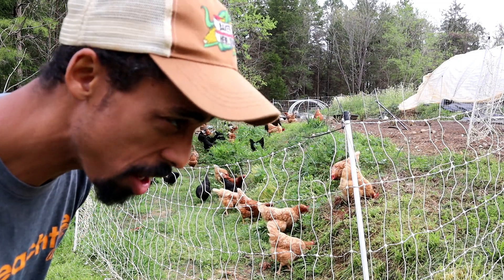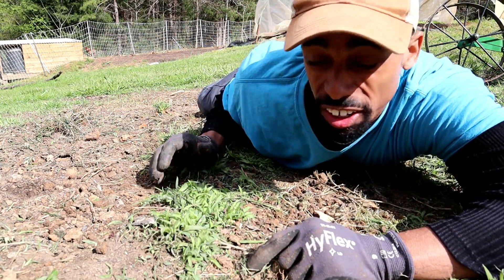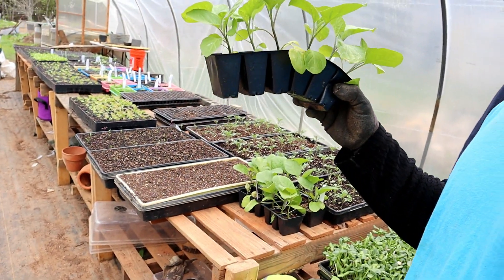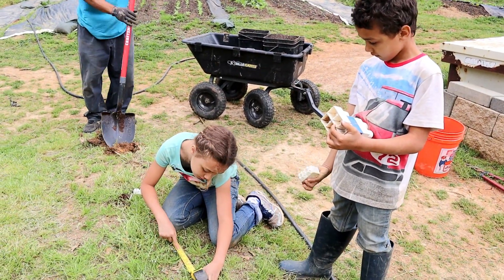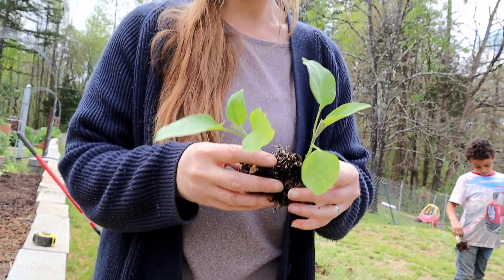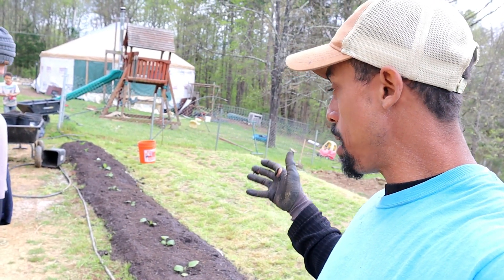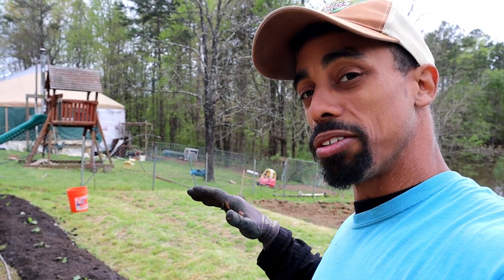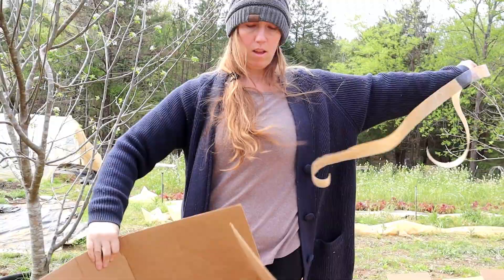FASTEST way to start GROWING FOOD NOW | From GRASS to GARDEN in ONE HOUR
How do you start a garden from scratch with limited supplies? We will show you the fastest way to start growing food now! From Grass to Garden in One Hour.

Buy your Fruit Trees, bushes and plants from Stark Brothers

Mike - @The_Fit_Farmer_
Lacie ~ @Yurt.Momma
Big Pond Farm ~ @BigPondFarm
Selah ~ @SelahDickson
Josiah ~ @Josiah.Dickson